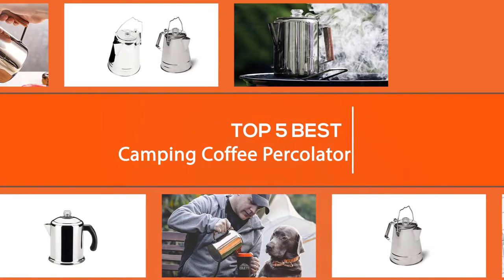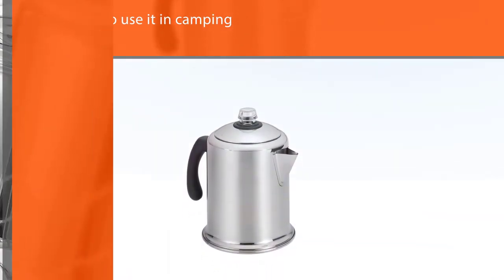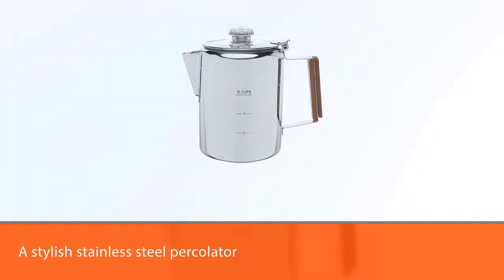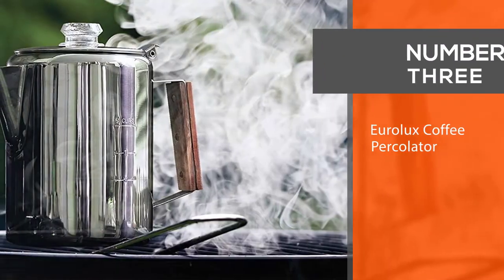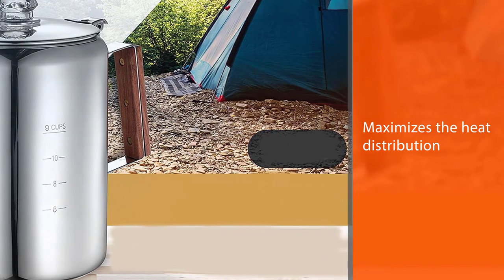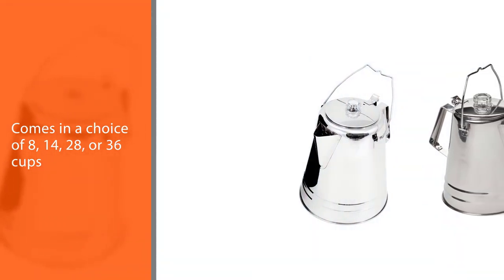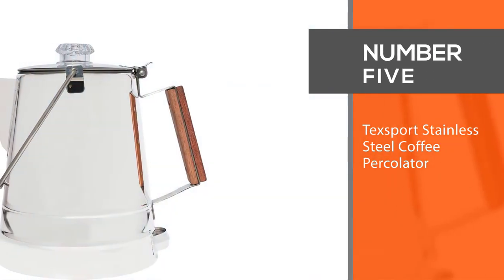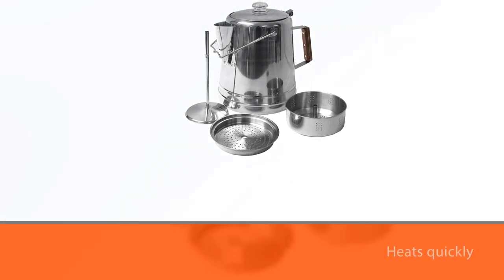Best Camping Coffee Percolator in 2023 - Top 5 Review [Stainless Steel Coffee Pot Percolator]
Links to the best camping coffee percolator listed in this review video:
► 1. Farberware 50124 Coffee Percolator
► 2. COLETTI Bozeman Camping Coffee Percolator
► 4. GSI Outdoors Glacier Coffee Percolator
► 5. Texsport Stainless Steel Coffee Percolator

🕝Timestamps🕝
00:10 - Top 5 Best Camping Coffee Percolator
00:19 - Farberware 50124 Coffee Percolator

01:08 - COLETTI Bozeman Camping Coffee Percolator
01:57 - Eurolux Coffee Percolator
02:46 - GSI Outdoors Glacier Coffee Percolator
03:34 - Texsport Stainless Steel Coffee Percolator

★What is a camping coffee percolator?
A coffee percolator is a type of pot used for the brewing of coffee by continually cycling the boiling or nearly boiling brew through the grounds using gravity until the required strength is reached.